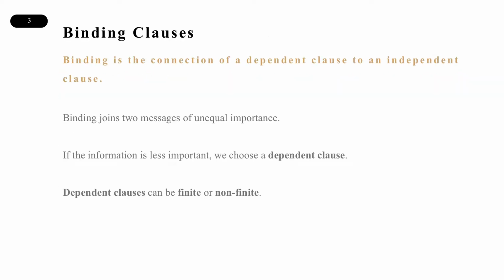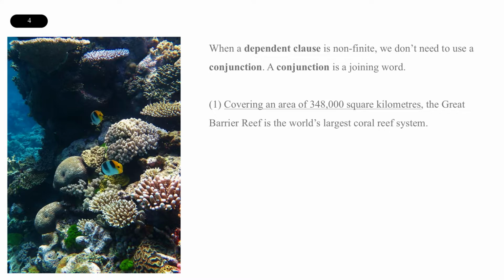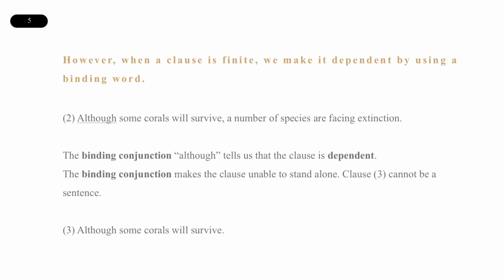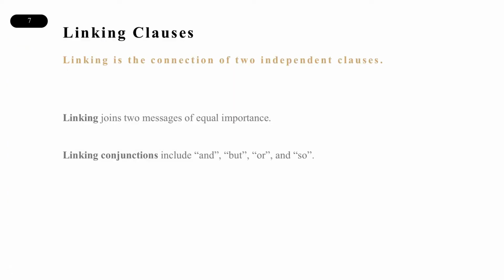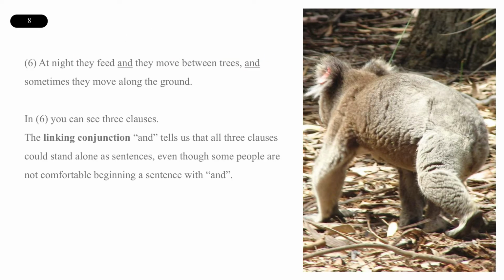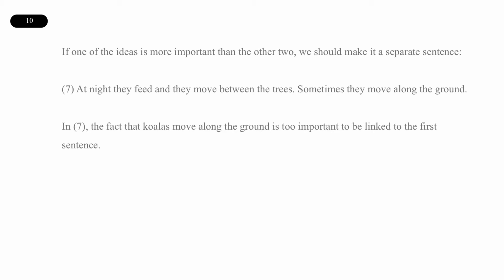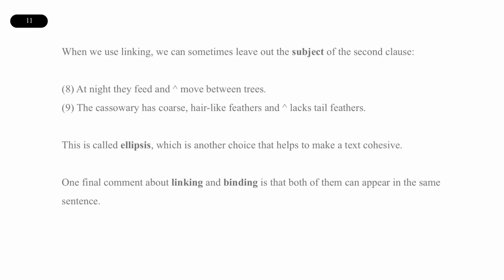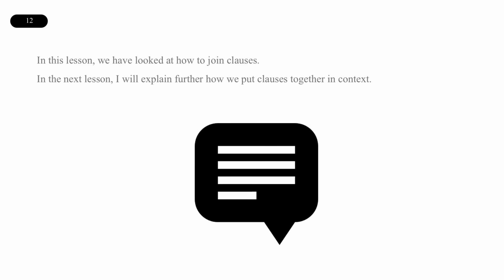11. Binding and Linking Clauses (Section 5)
In this video I explain the difference between linking (coordinating) and binding (subordinating) clauses to form sentence. A bound clause is dependent and cannot be a sentence on its own. In functional grammar, it is important to consider the context when joining clauses.